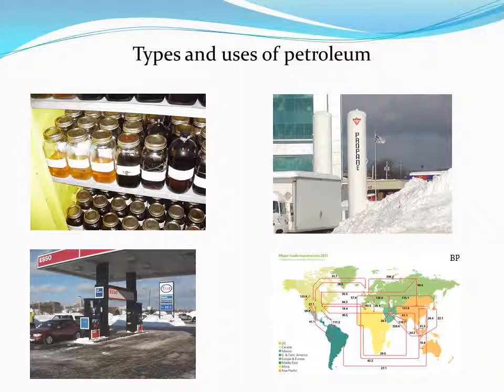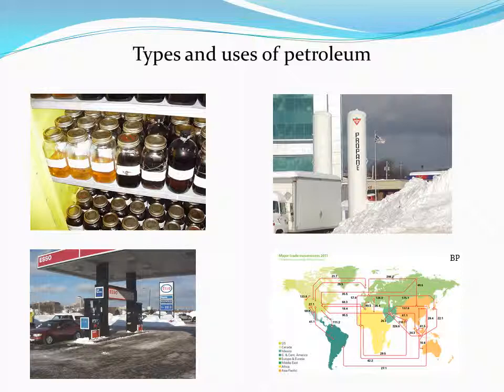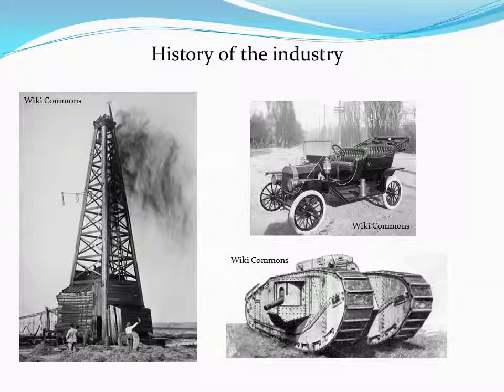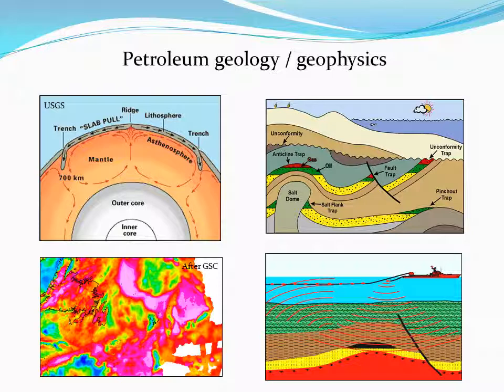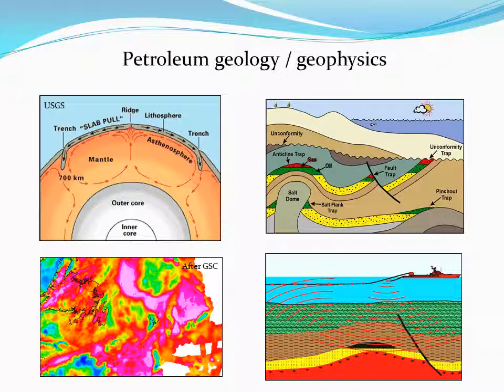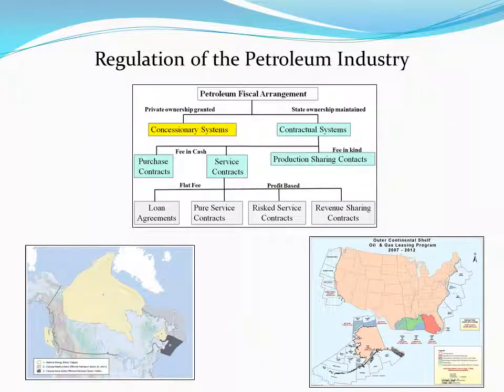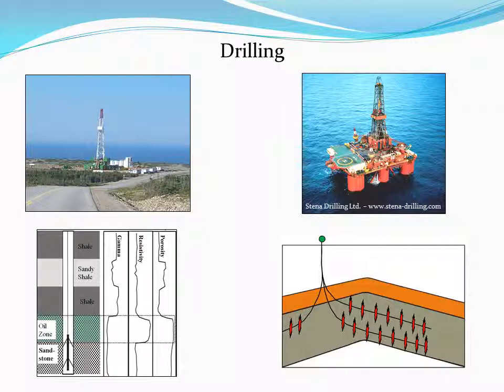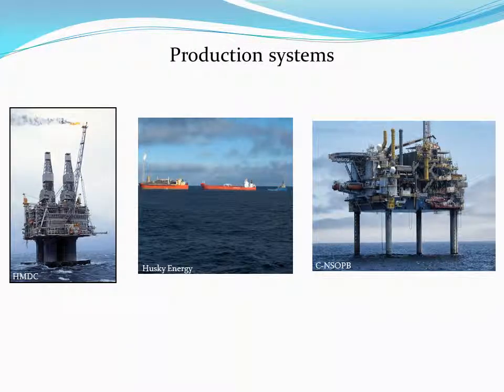PetroEd's Introduction to the Petroleum Industry Course outline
This short video gives details on Petro-Ed's "Introduction to the Petroleum Industry" course. Any questions drop me a line!